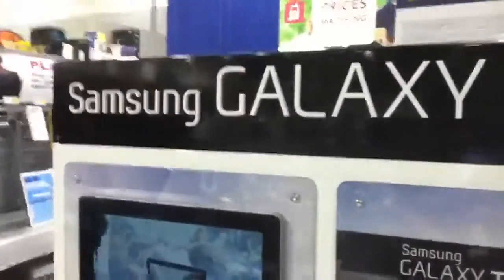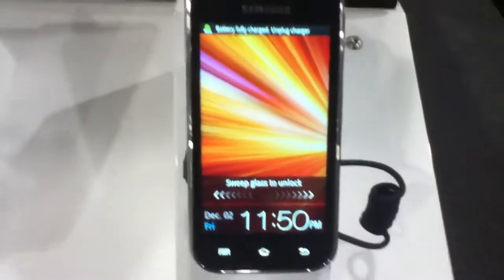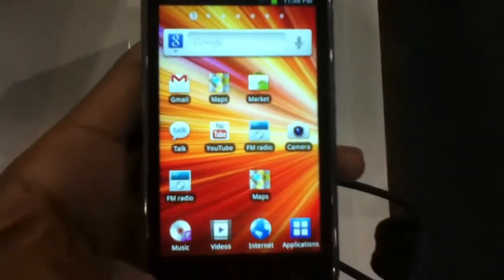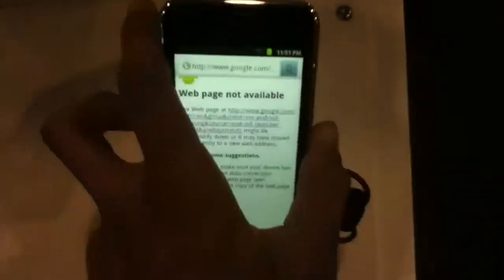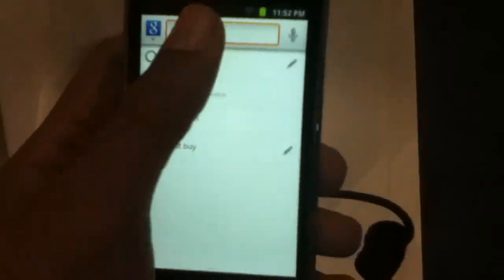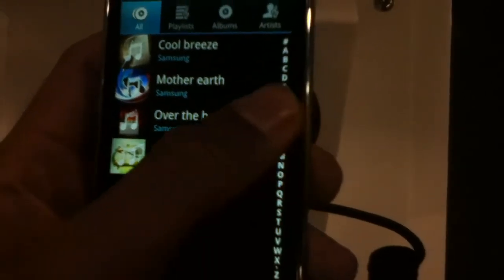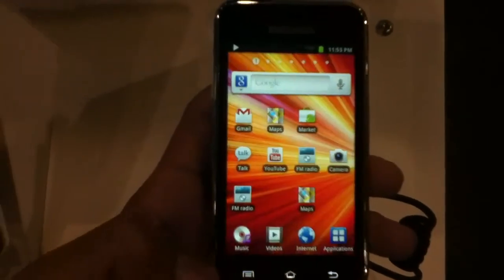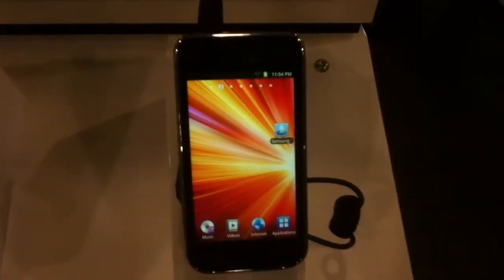Samsung Galaxy Player 4.0 Review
It's like the Galaxy S ll's little brother. :D